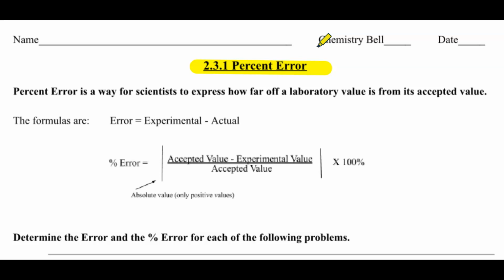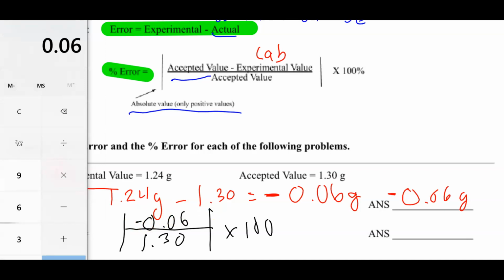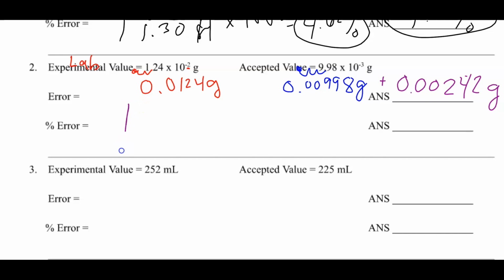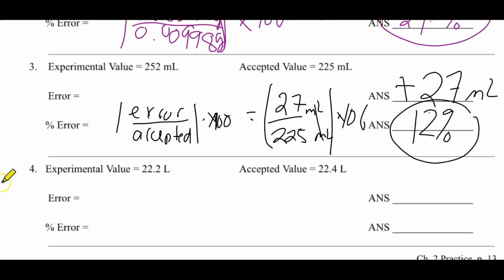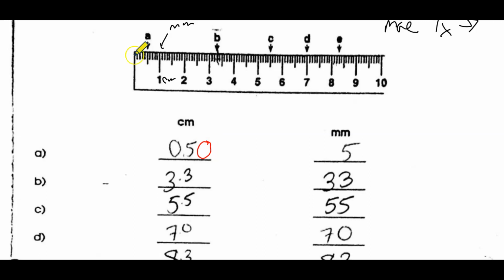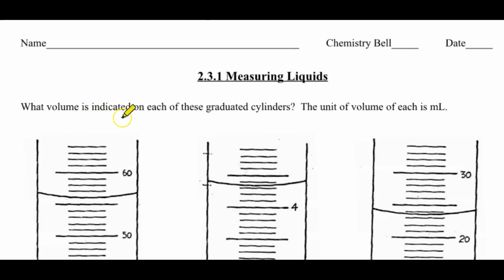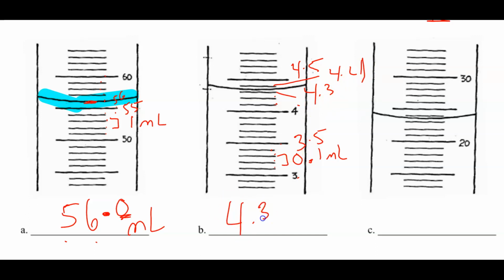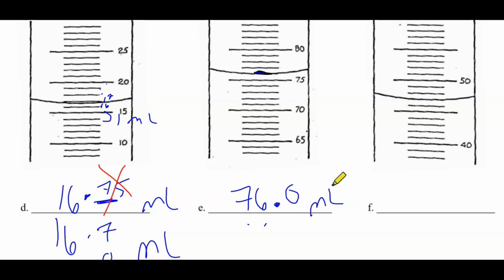Ch. 2 Practice, pp. 9-11 (error and reading tools)